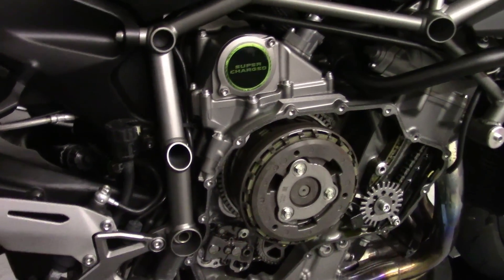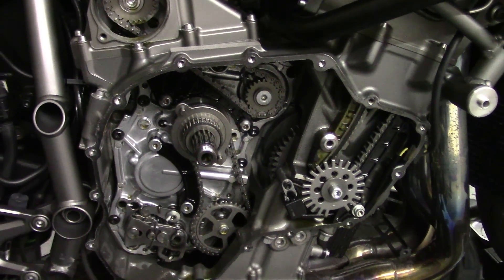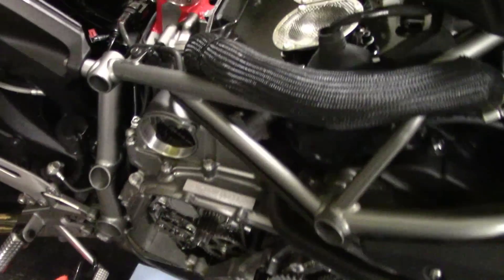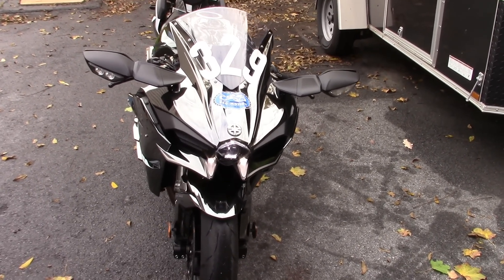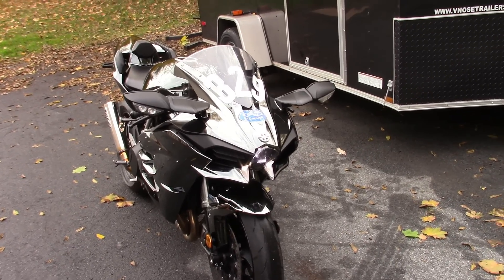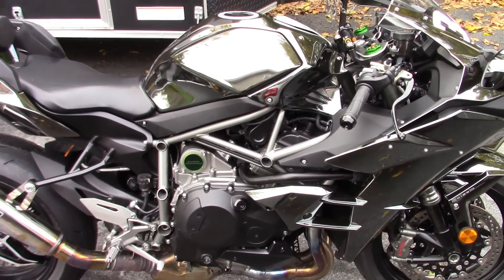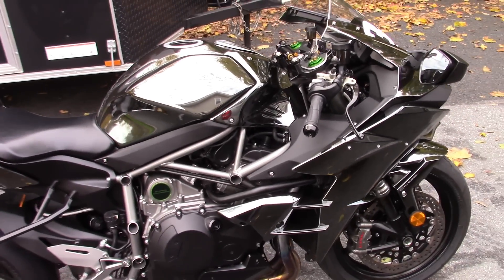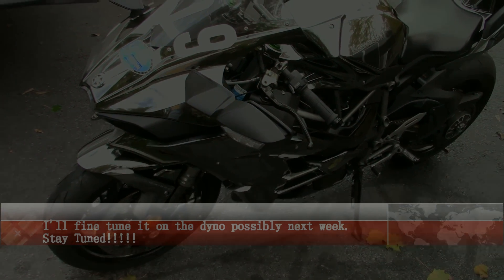Ninja H2 - SuperCharger Gears Stage II Upgrade (RG62/BEAR Racing)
Some quick highlights from my Stage 2 upgrade on the Ninja H2 Supercharger.